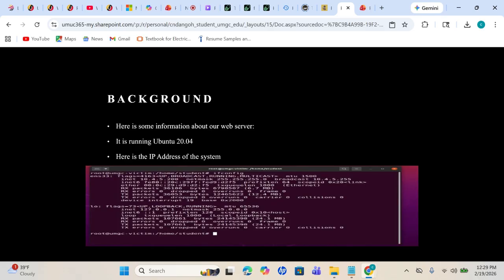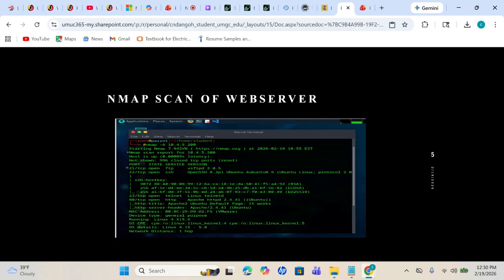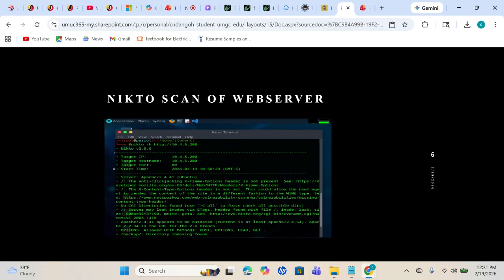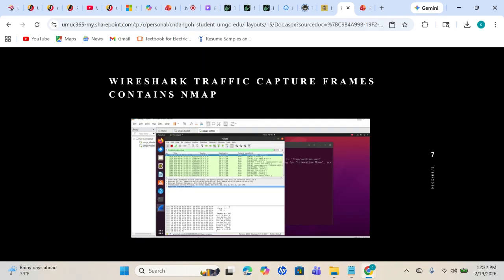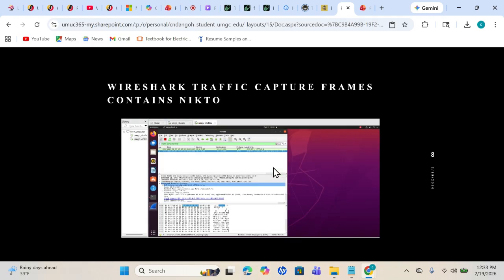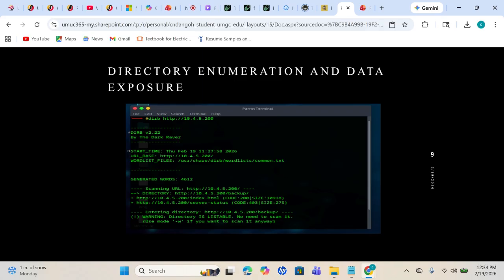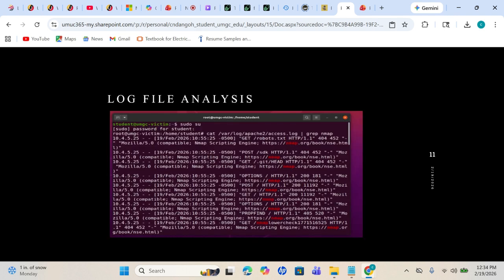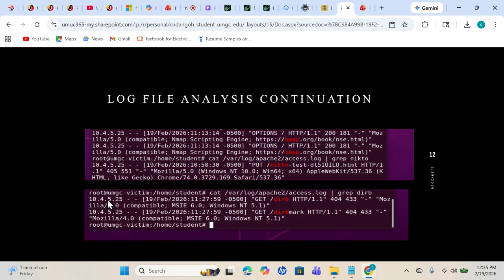Recording 2 19 at 9 42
Data Breach